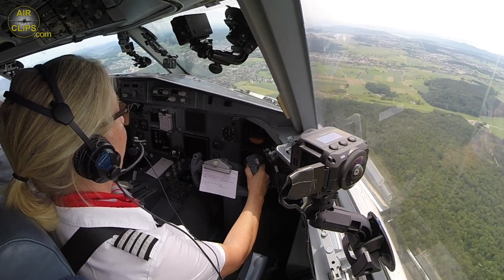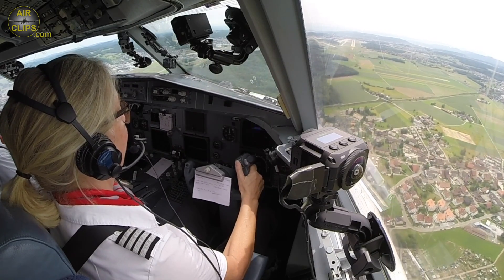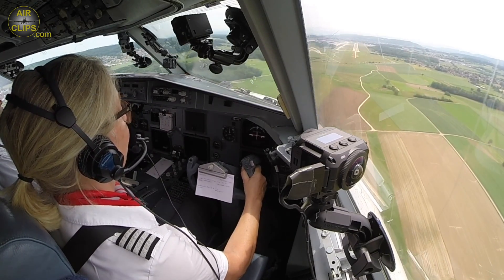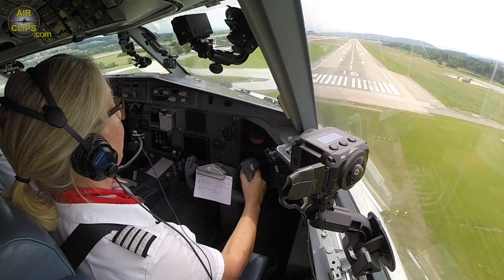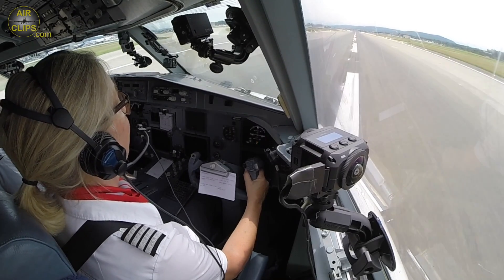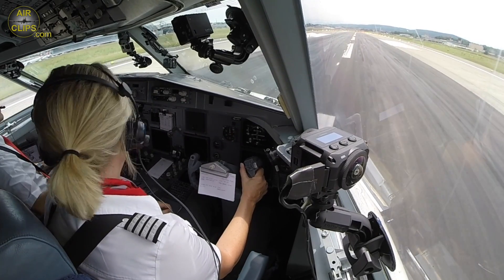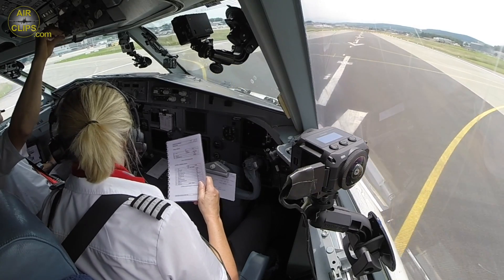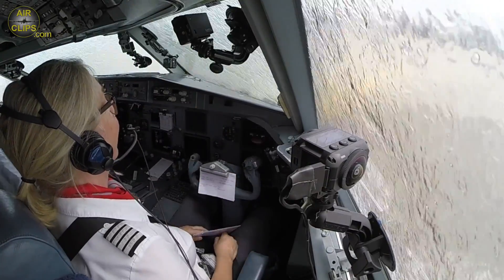Captain Sandra BUTTERS LAST EVER Helvetic Fokker F100 Pax-Flight Landing, WATER SALUTE!!! [AirClips]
The AirClips.com team was exclusively invited to produce a documentation about Helvetic's Fokker 100 farewell flight through the Swiss Alps on June 14th 2019. Witness these historic and emotional moments of Switzerlands last ever Fokker 100 passenger flight after a decade-long history of this airliner in Switzerland beginning with Swissair. Our all-free ULTIMATE COCKPIT MOVIE about this flight is available - It starts with sounds and sights of a stunning employee farewell party during the previous evening, to include keynotes of the company's CEO and COO! COO and Commander Simon Schatzmann can be seen in the Captain's seat during this flight while his Captain college Sandra impresses on the controls!

As an entirely Swiss Airline, Helvetic Airways  offers European destinations in the short and medium-haul sectors. Established in 2003, the airline operates from Zurich and Bern-Belp airports. The Helvetic Airways fleet currently consists of eleven Embraer E190-E1s. The first of 12 new Embraer E190-E2 will be added to the fleet from autumn 2019 onwards. Due to the arrival of the new E2 the airline will run one of Europe’s most advanced regional aircraft fleets in the medium-term future. Up to eight Helvetic aircraft are operated on behalf of Swiss International Air Lines under a long-term wetlease agreement. Helvetic Airways has a workforce which currently numbers some 450 employees, including 70 who are part of the maintenance.